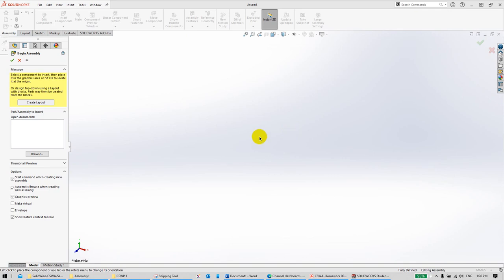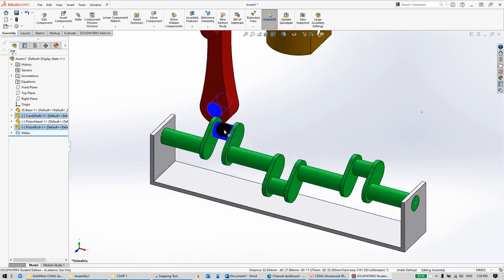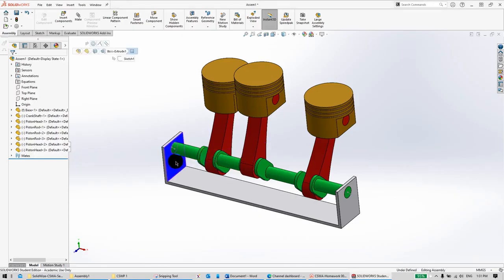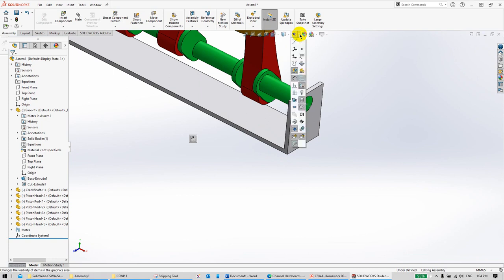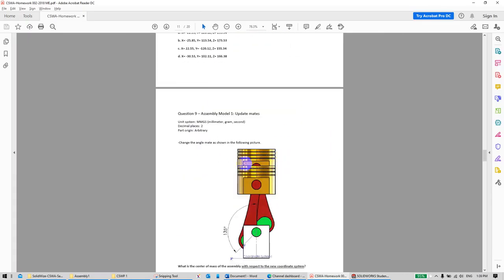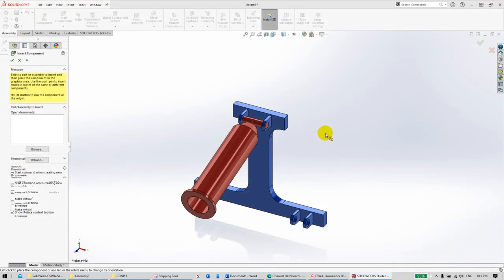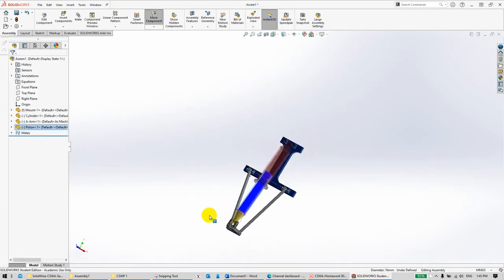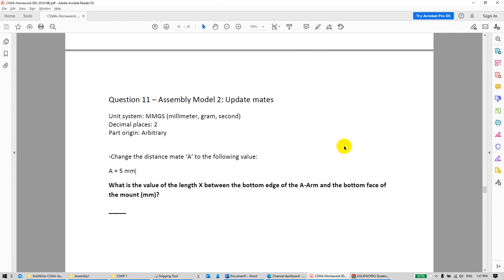CSWA - Assembly - Solidworks Certification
In this video tutorial, we are addressing questions related to assemblies from the SolidWorks Associate exam.